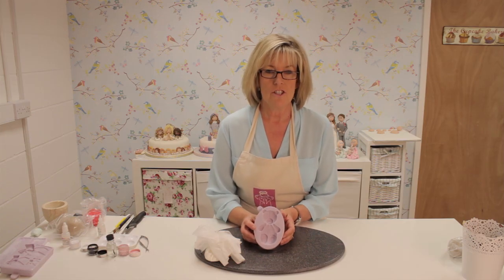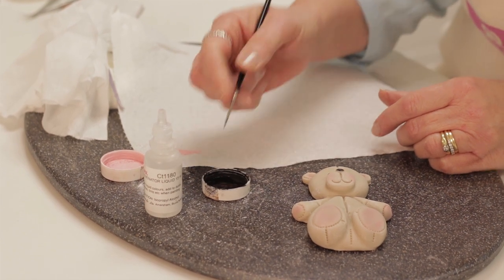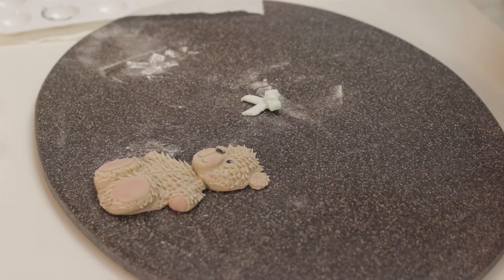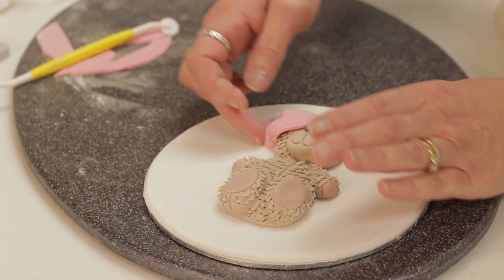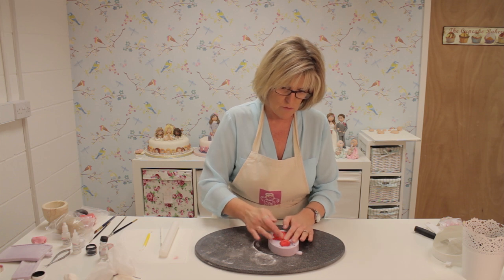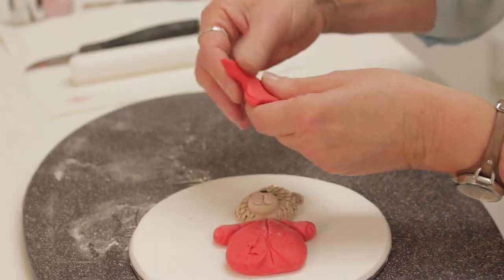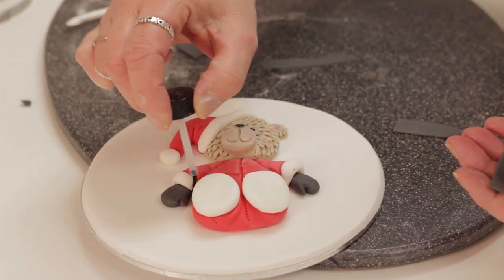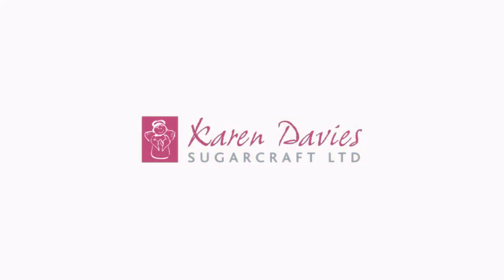Karen Davies Cake Decorating Moulds / molds - Teddy - free beginners tutorial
See how to use our Large Teddy Mould, how to dress them and how to make cute and fun Christmas teddies.
All of our moulds are quick and easy to use - giving you perfect results every time.